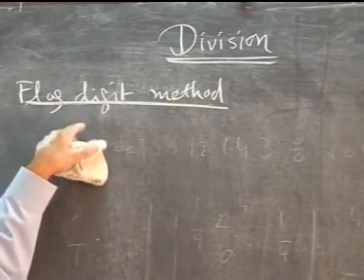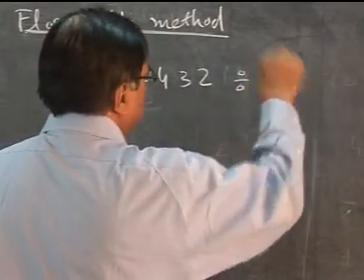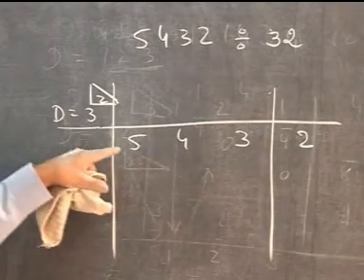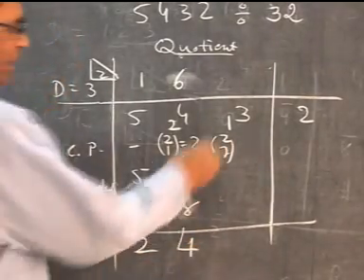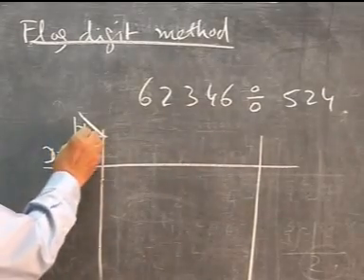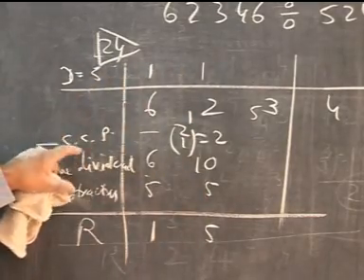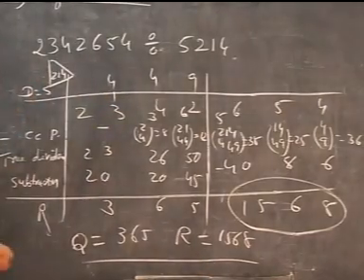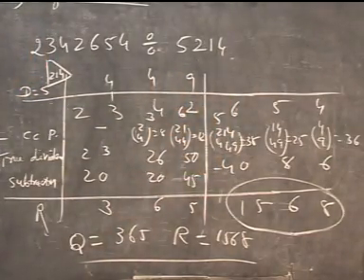Vedic Maths Division By Flag Digit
HI Friends iss video me humne flagdigits k bare me bataya hai.